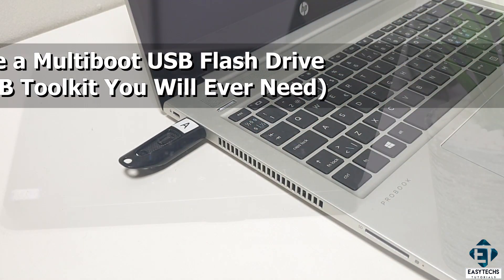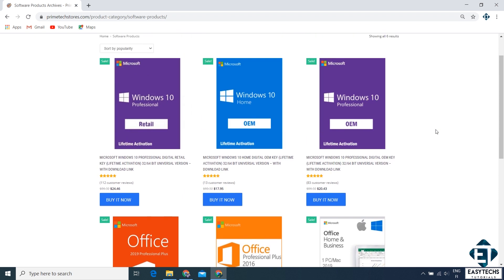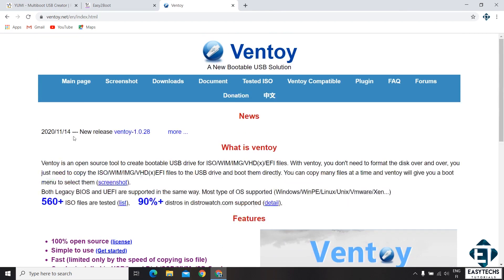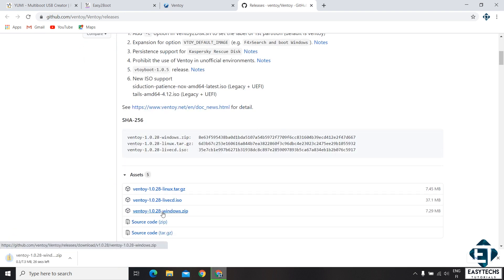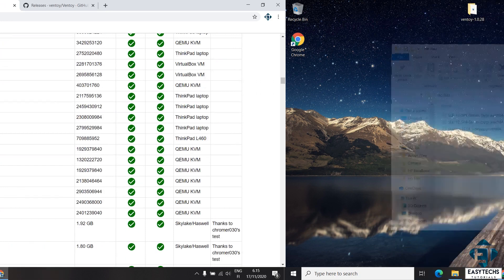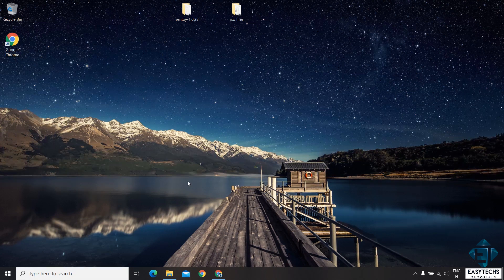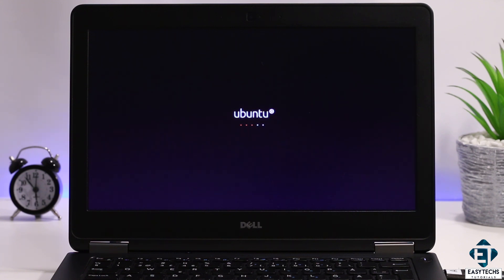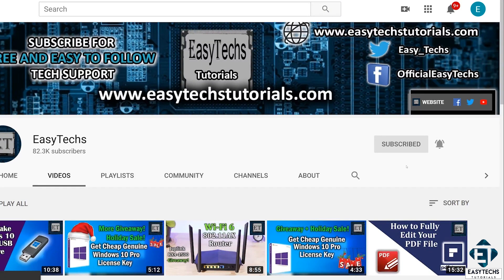This USB Toolkit is All You Will Ever Need | How to Create a Multiboot USB Flash Drive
In this tutorial, I will be showing you how to use Ventoy to create a multiboot USB flash drive. I consider this to be the easiest and most efficient way to combine and manage all your installation files and iso images in a single USB flash drive. So instead of carrying a bunch of USB sticks with different ISO files, different operating systems, data recovery utilities, backup utilities, hardware testing, malware scanning, and all that, this approach will save you all that stress, provide you more convenience, and of course save you some money.

🎶🎶 𝐁𝐀𝐂𝐊𝐆𝐑𝐎𝐔𝐍𝐃 𝐌𝐔𝐒𝐈𝐂